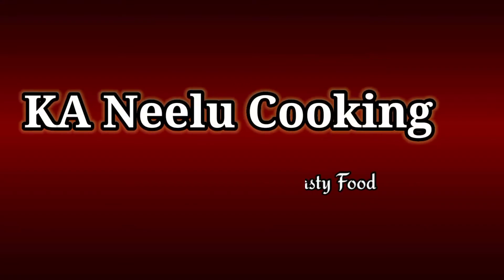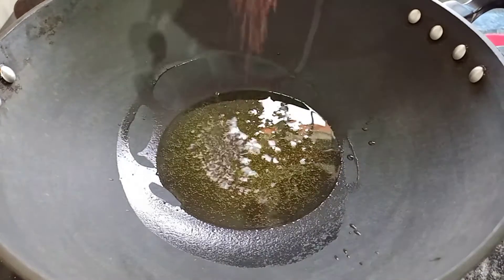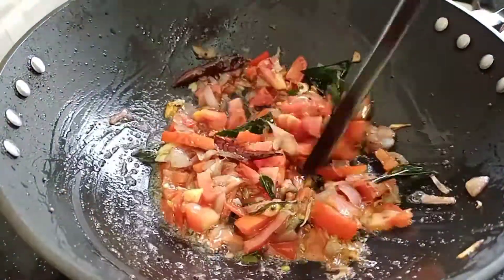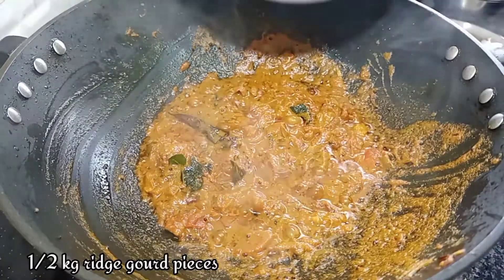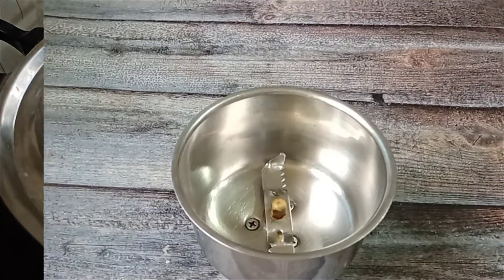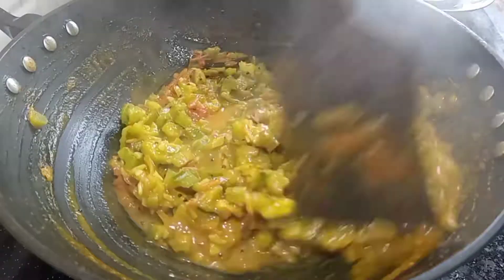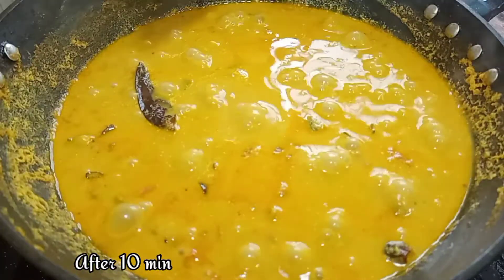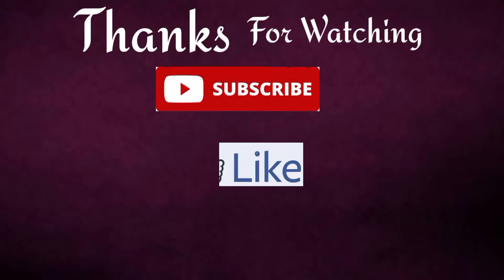ಹೀರೆಕಾಯಿ ಗ್ರೇವಿ ನ ಮಾಡಿ ನೋಡಿ🤔ಸಕ್ಕತ್ ರುಚಿಯಾಗಿರುತ್ತೆ | Heerekai Sambar Kannada | Heerekai Curry Recipe